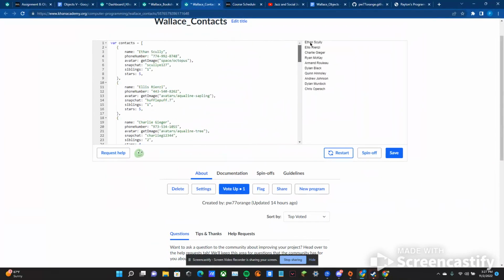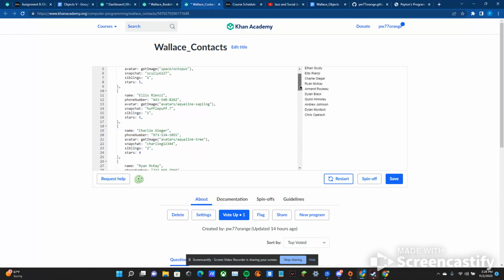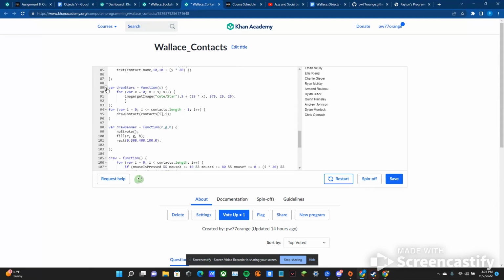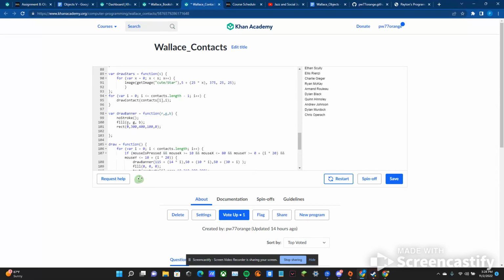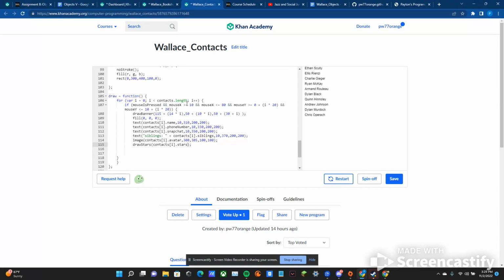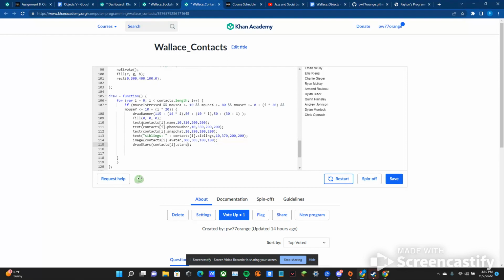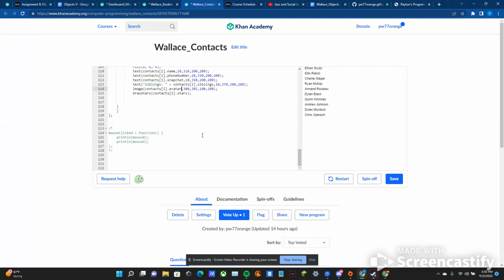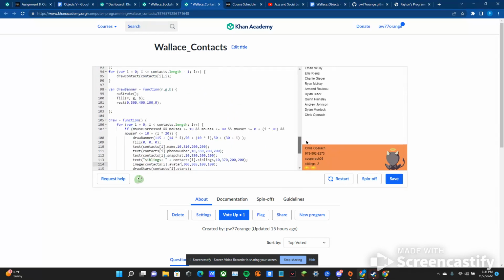Wallace_Contacts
contacts code explanation